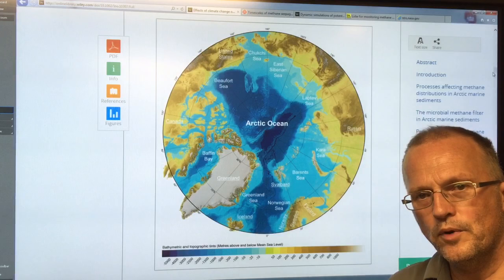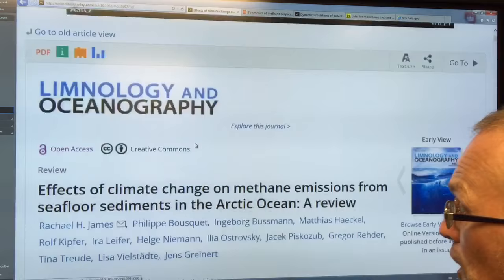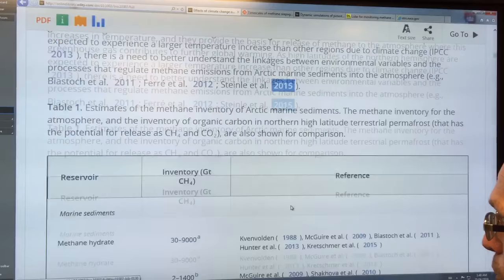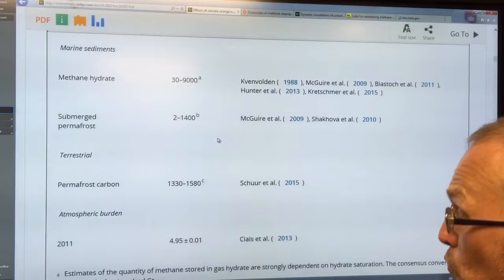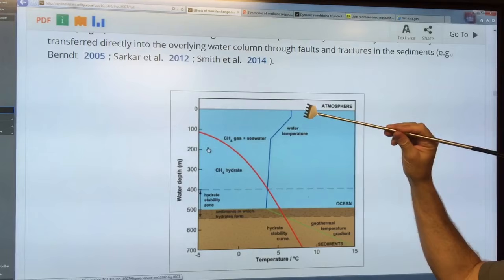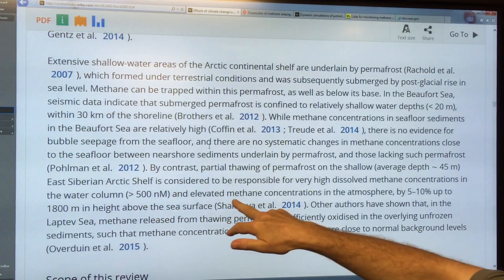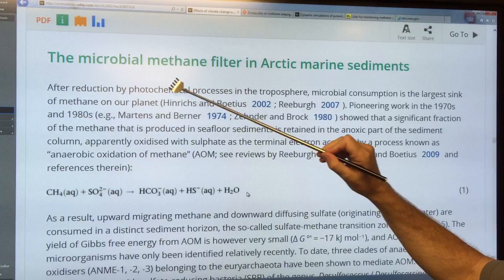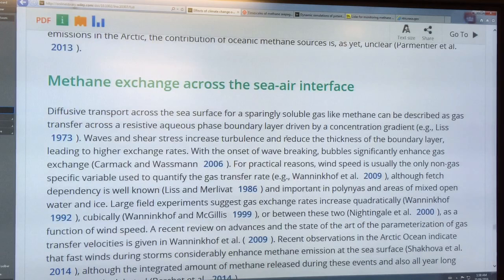Methane Emissions From Arctic Ocean Seafloor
I discuss a recently published paper (May, 2016) titled "Effects of climate change on methane emissions from seafloor sediments: A review".

Rapidly declining sea ice and snow cover is darkening the Arctic, leading to large temperature amplification. I talk about some of the paper highlights, and how a warmer, wavier and more open Arctic is leading to many physical and geochemical processed that are causing increased methane concentrations in both the water column and the atmosphere.